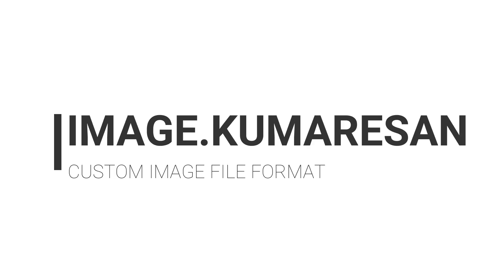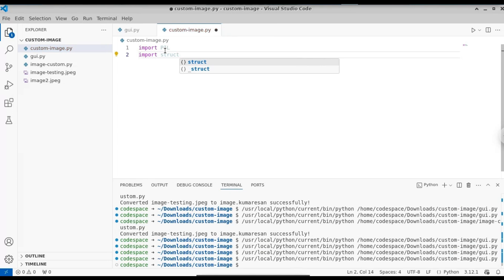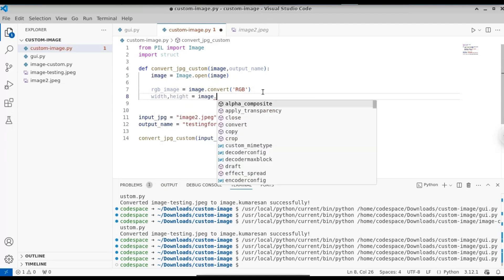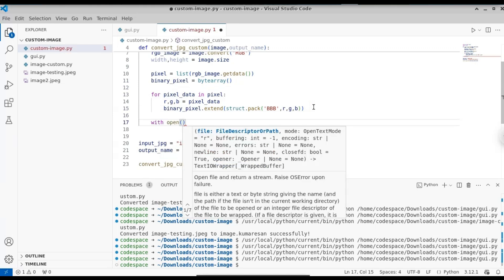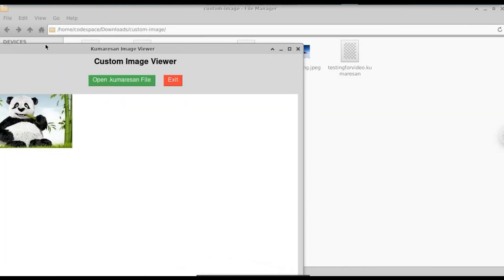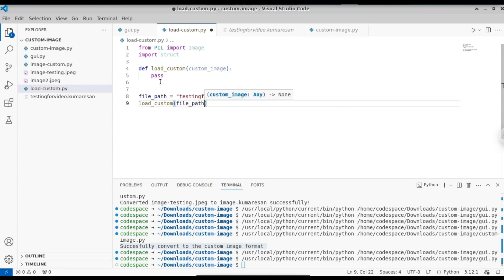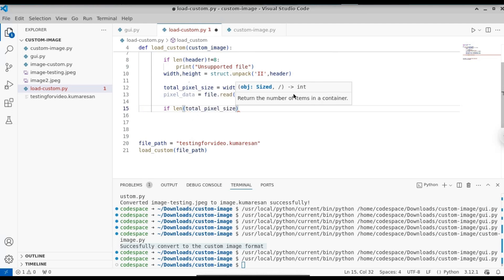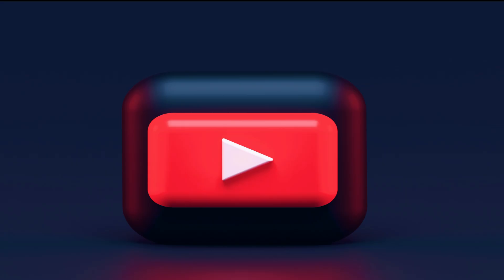I made my own Image File Format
🚀 How I Created My Own Image File Format! 🖼️
Ever wondered how image file formats like JPEG or PNG work? In this video, I break down how I created my very own custom image file format from scratch! 🛠️ Dive into the fascinating world of file systems, encoding, and decoding, as I explain the process step-by-step.

✨ What You'll Learn:
🧠 Basics of image file formats and how they work
🔥 How to encode and decode pixel data
🖋️ How to create custom headers and metadata
💻 Implementation using Python (code included!)
🛡️ Challenges and solutions in file format creation

🎯 Perfect For:
Developers curious about low-level programming
Anyone interested in learning how images are stored and processed
Tech enthusiasts who love creating custom solutions

💡 Why Watch?
Creating your own file format is a great way to learn about binary data, compression, and file handling in Python! Plus, it’s a fun project to showcase your coding skills.